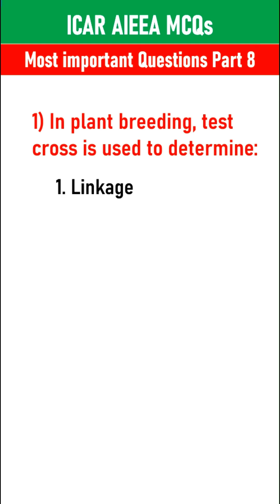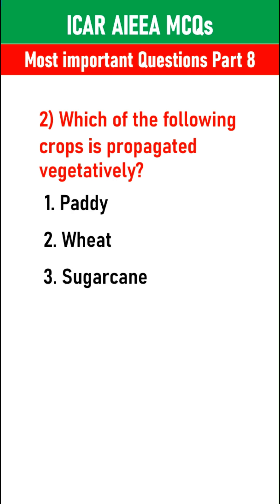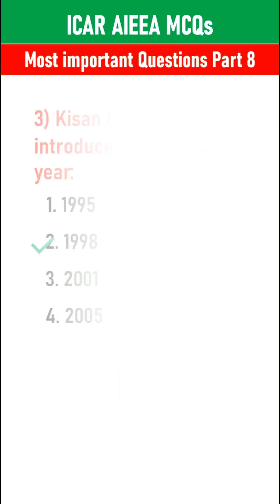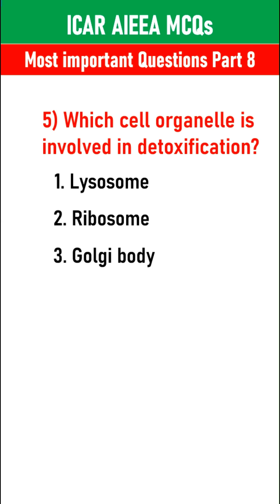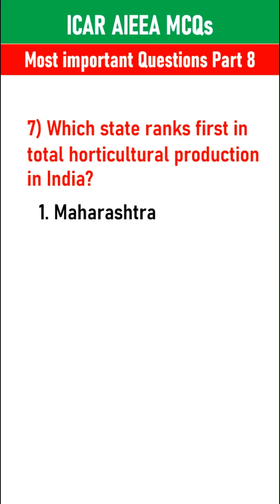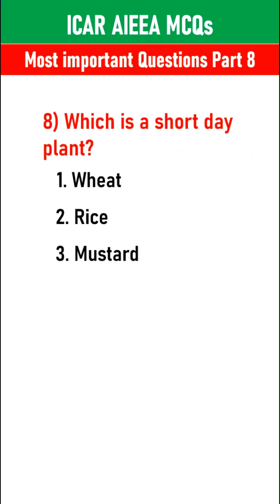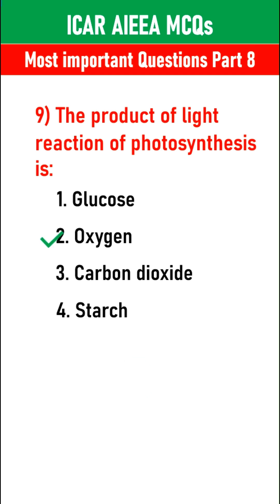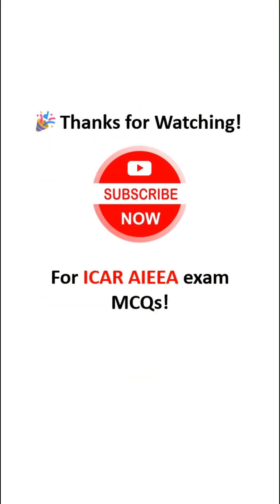ICAR AIEEA UG entrance exam 2025 🔥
🔥 ICAR AIEEA UG 2025 🔥
Don't miss these VERY IMPORTANT QUESTIONS for your ICAR preparation!
Boost your score with these MCQs! 💯

📌 Based on latest exam trends
📌 Must-watch for all ICAR aspirants!